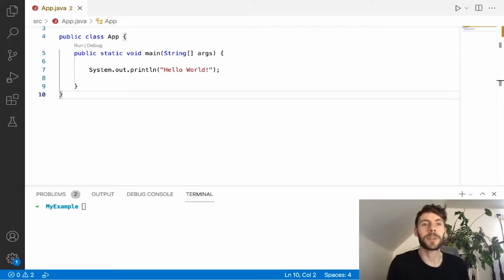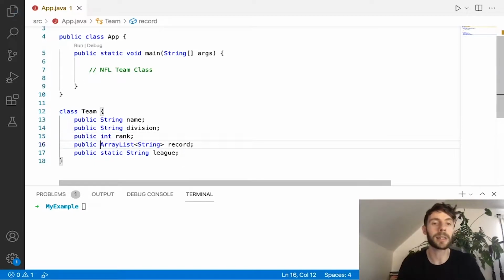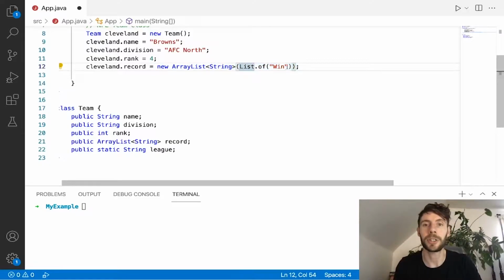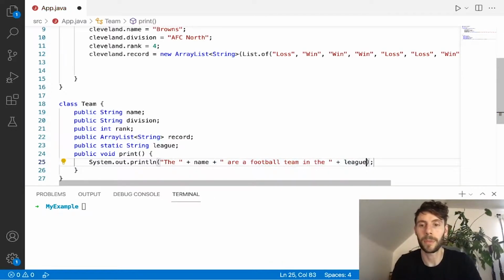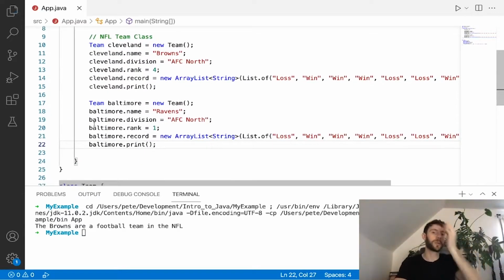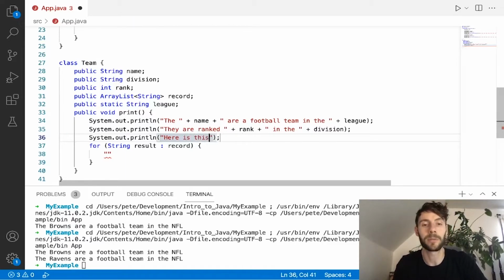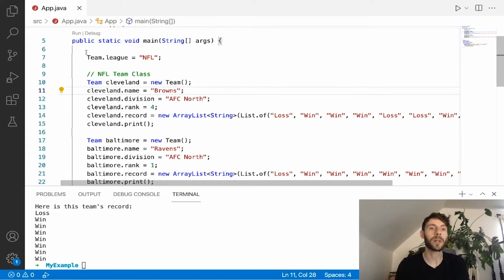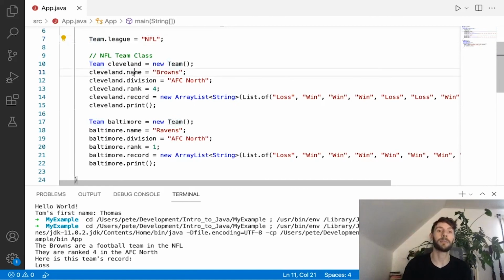Java Classes Example